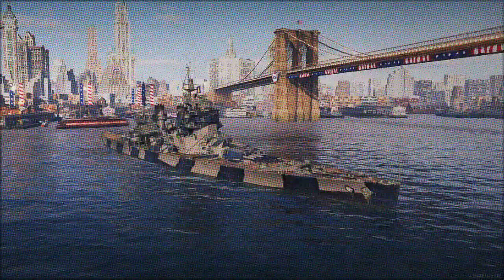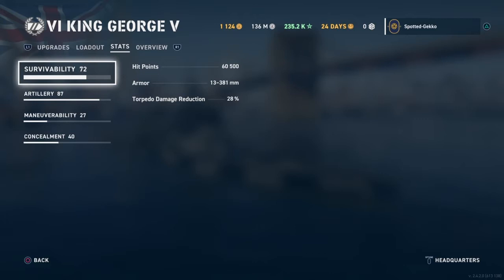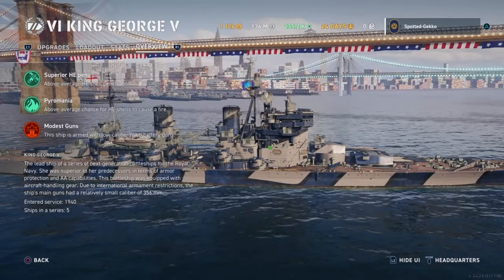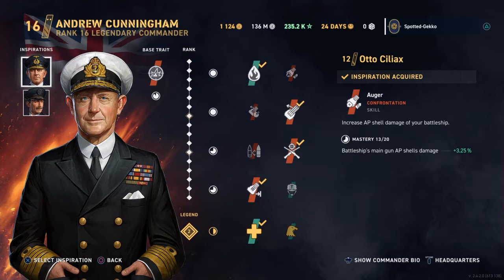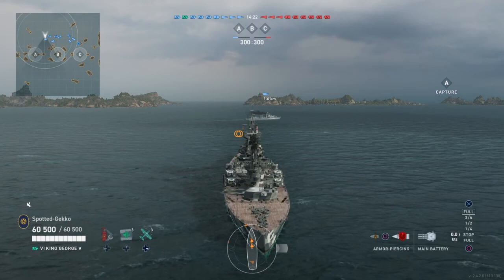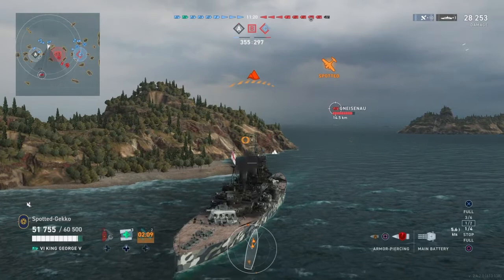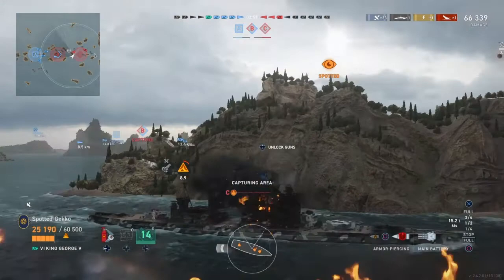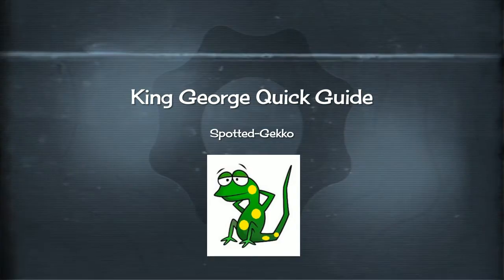King George V (Accuracy build) - World of Warships Legends - Guide & Gameplay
World of Warships Legends - King George V - Quick Guide

World of Warships Legends: In this session i Look at the British Tier 6 standard tech tree battleship the King George V. I will look at the upgrade slots, stats, consumables, Commander of choice and play a standard match showcasing the King George V battleship abilities. Not this is a Accuracy build for the King George V that primarily utilizes AP.

I also had a number of my newer player subscribes ask how to utilize islands in a game to increase your survivability. Therefore i picked this match because it shows how i use the islands to keep my ship in the fight and survive.